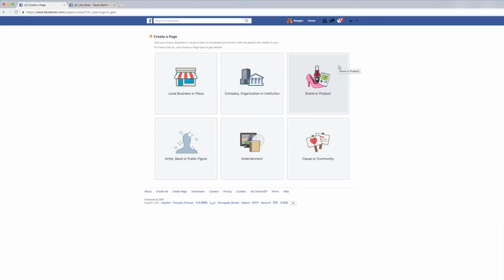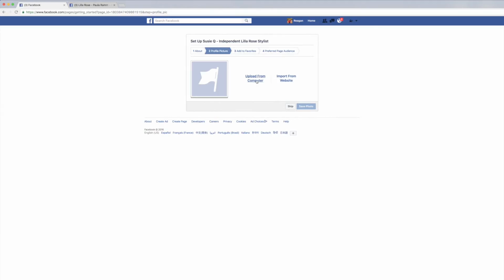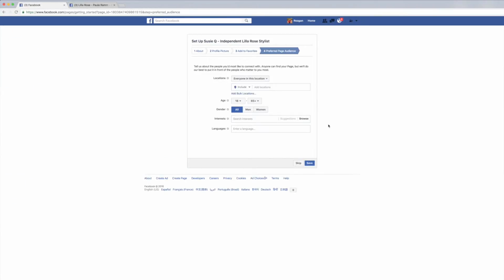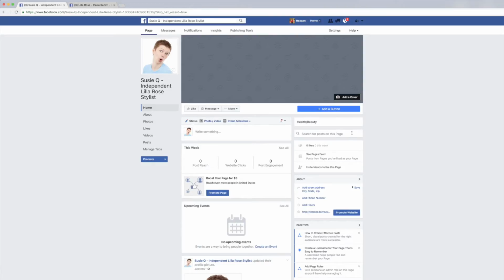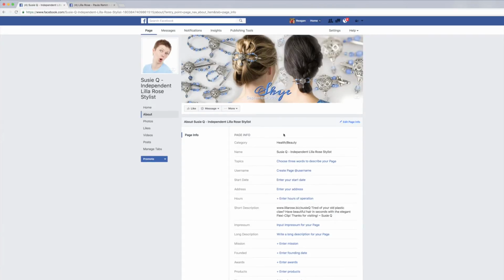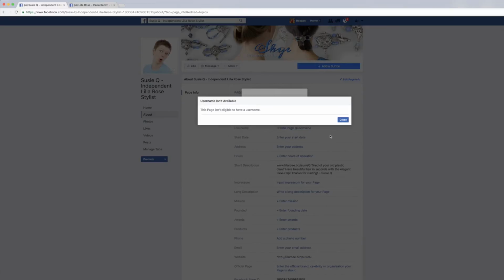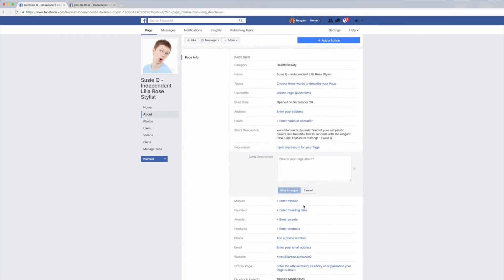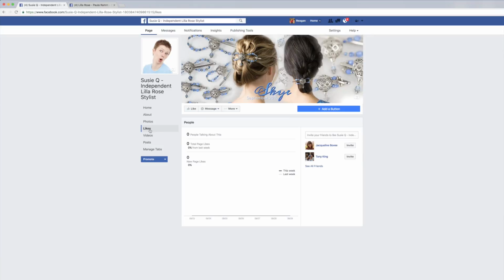How To Create A Facebook Business Page